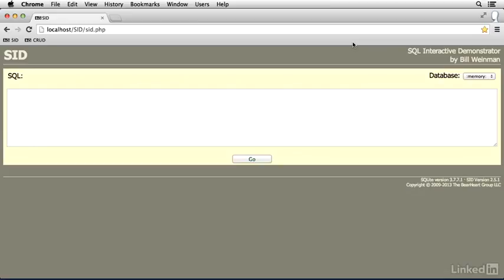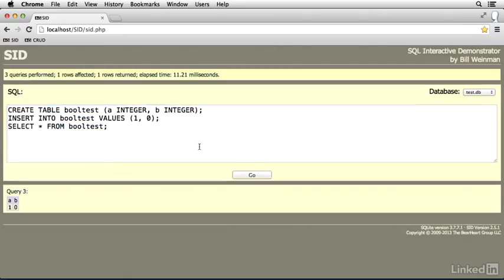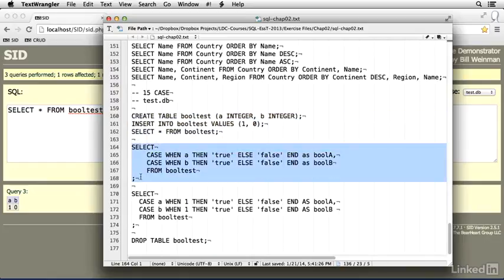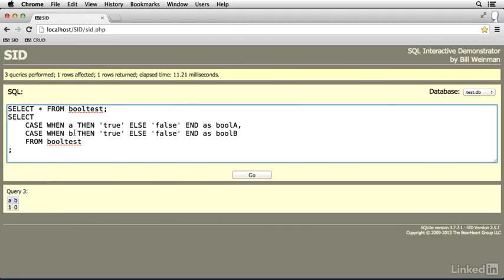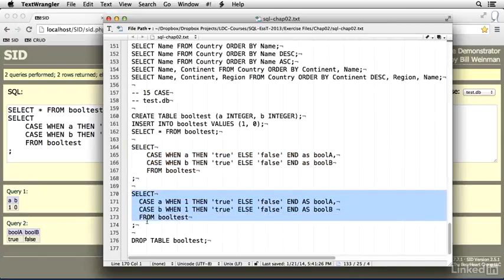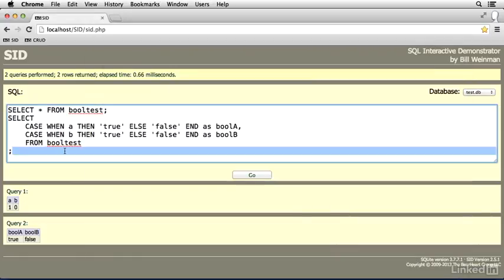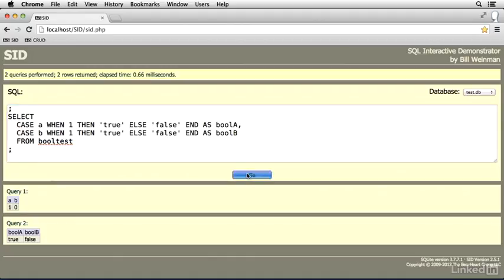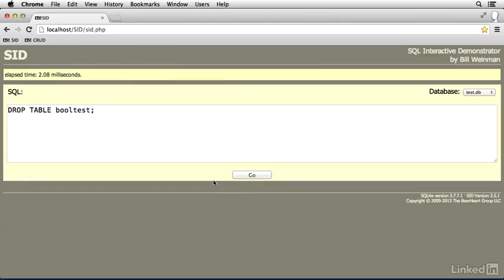015 Conditional expressions with CASE